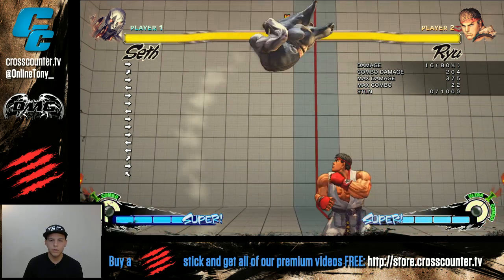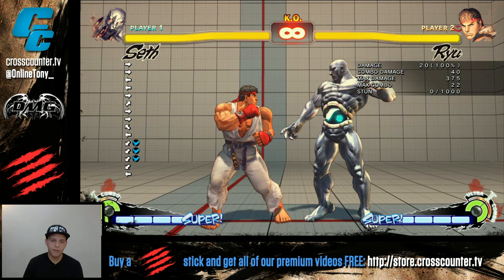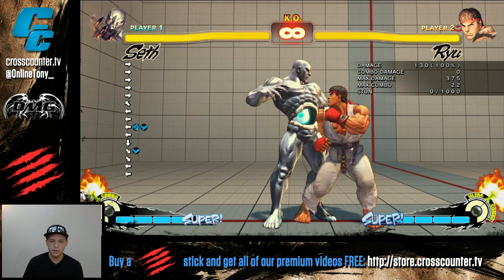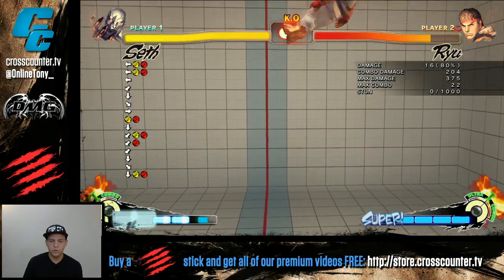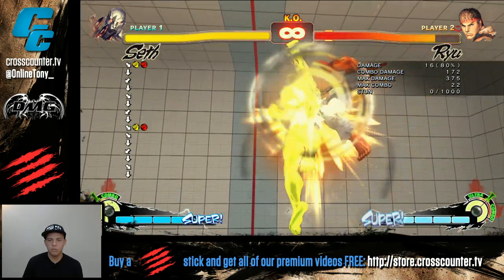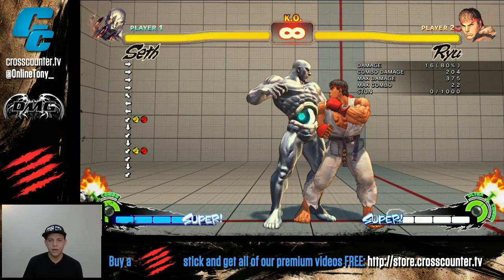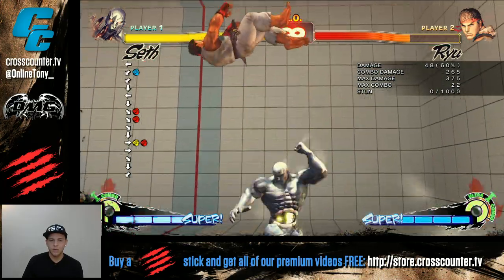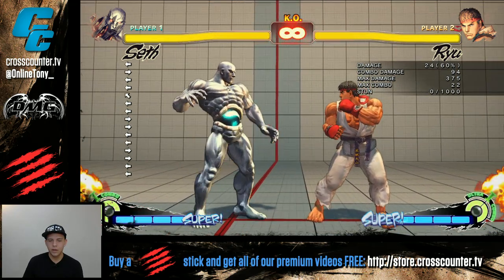Seth Basics Tutorial #2 w/ MCZ DMG @OnlineTony_ - EX Shoryuken Super Street Fighter 4 Arcade Edition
938 Views - Mar 19, 2024

MCZ.DMG.OnlineTony is back with a Seth tip on Tutorial Tuesday.  This time, it's how to use EX Shoryuken for maximum effectiveness!

Buy an eightarc Fight Stick dual-modded for Xbox360/PS3/PC and get ALL our premium video downloads for FREE